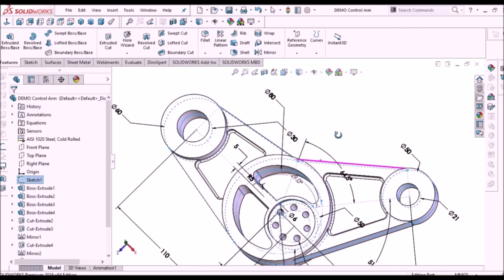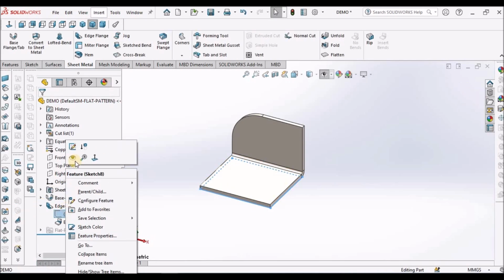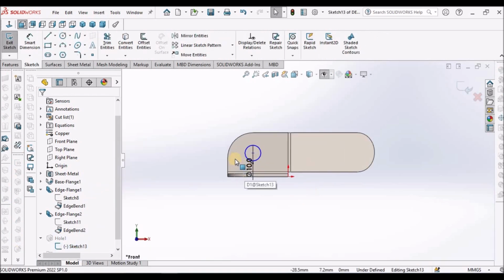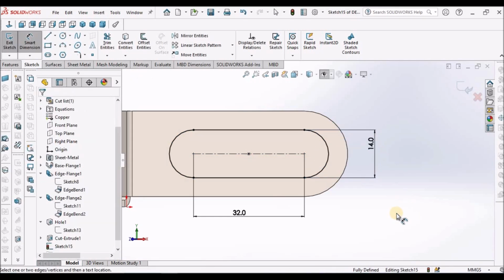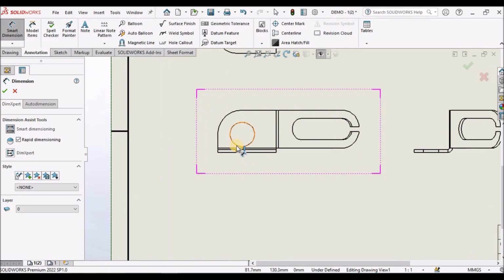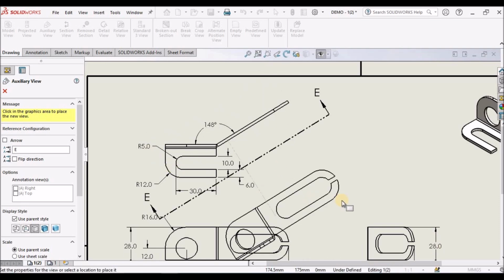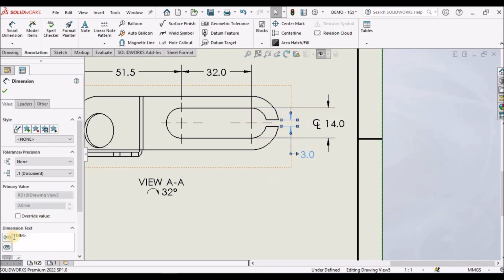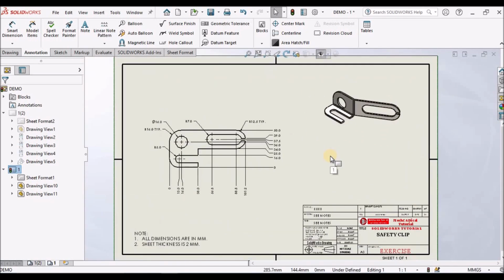Mounting Clip in SolidWorks-Sheet Metal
In this video, I am going to explain about Mounting Clip in SolidWorks-Sheet Metal. Here, I am going to explain Base Flange, Edge Flange and Hole Feature.